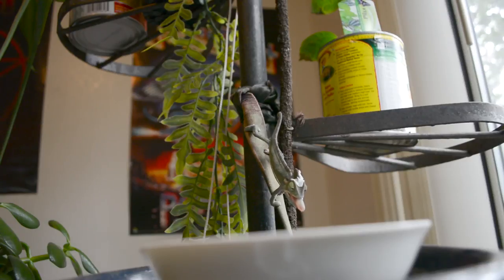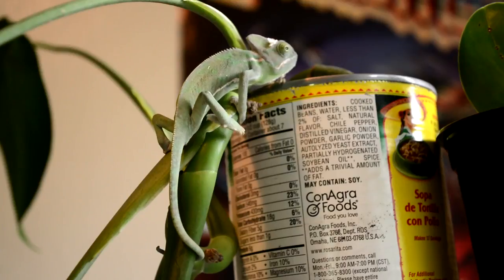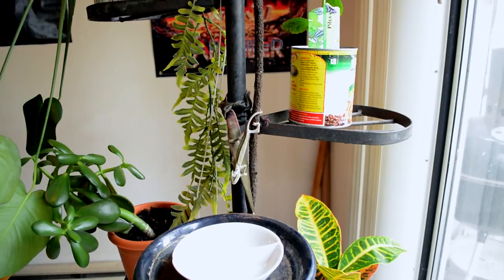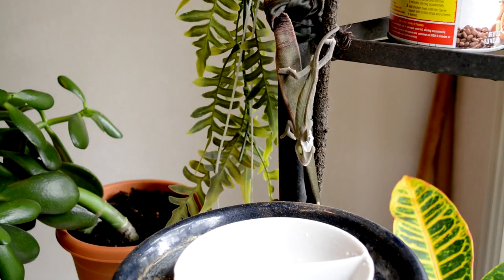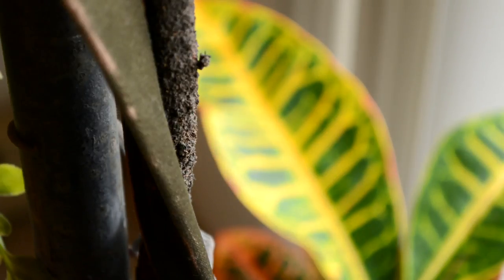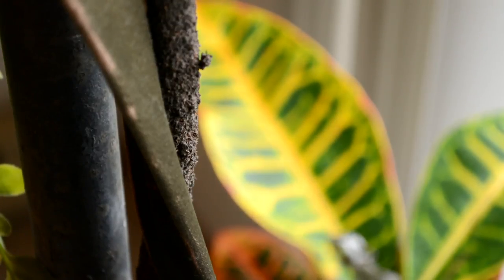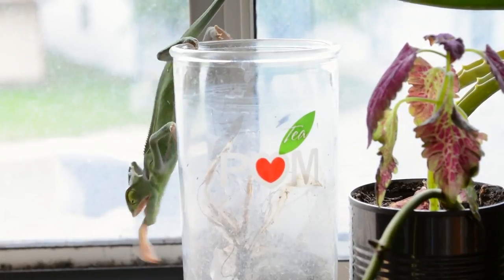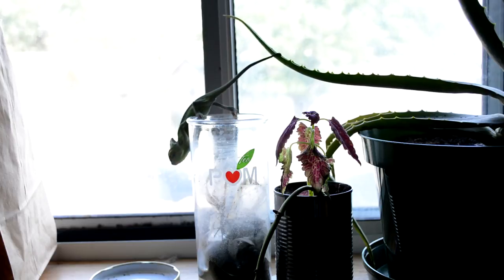Chameleon Documentary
Made this in Field Production - Spring 2015